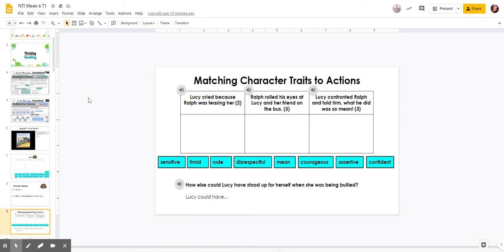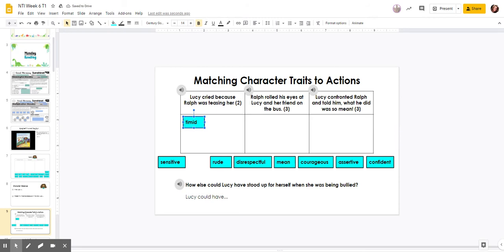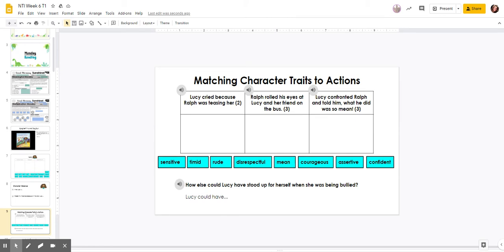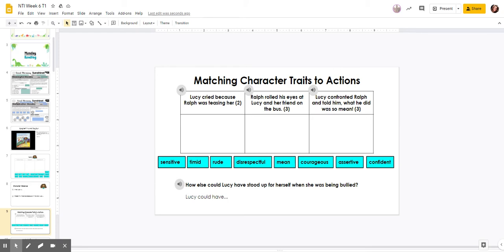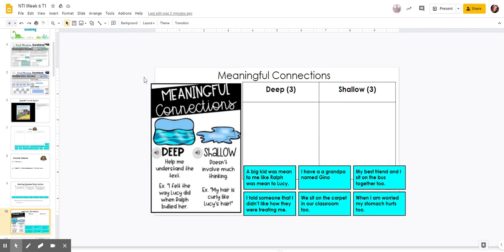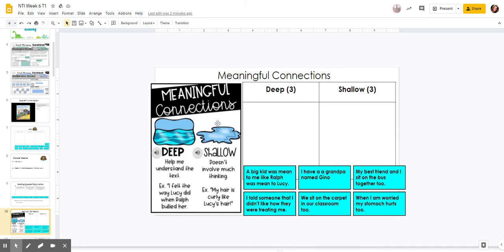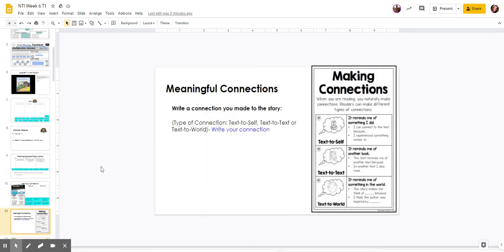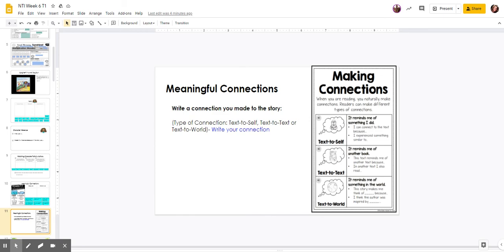Reading Lesson (9/28)